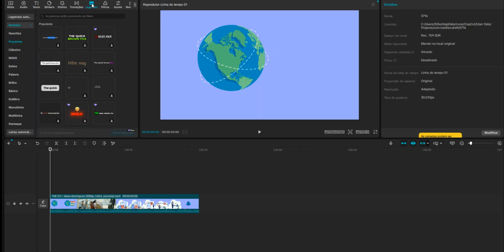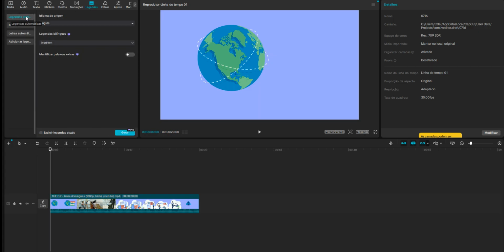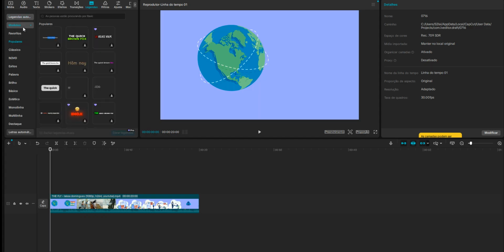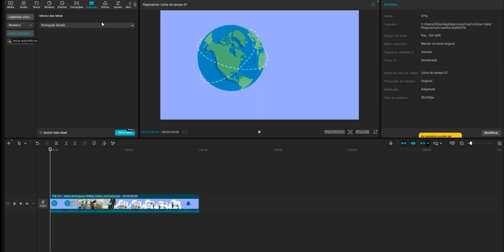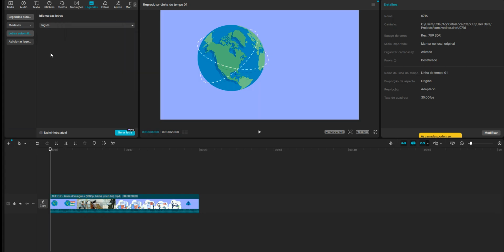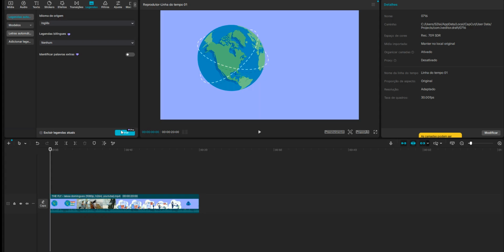HOW TO USE AUTO CAPTIONS IN CAPCUT (STEP-BY-STEP GUIDE 2026)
How to use Auto Captions in CapCut in 2026.

In this step-by-step tutorial, you'll learn how to automatically generate, edit, and customize captions in CapCut for professional-looking videos. This beginner-friendly guide covers automatic subtitle generation, caption editing, text styling, timing adjustments, and export settings.

In this video, you'll learn:

How to use Auto Captions in CapCut

How to generate automatic subtitles

How to select the correct caption language

How to edit incorrect caption text

How to customize caption fonts and styles

How to adjust subtitle timing

How to export videos with captions

Common CapCut Auto Captions issues and how to fix them

This tutorial is beginner-friendly and perfect for content creators, YouTubers, TikTok creators, social media managers, and CapCut users.